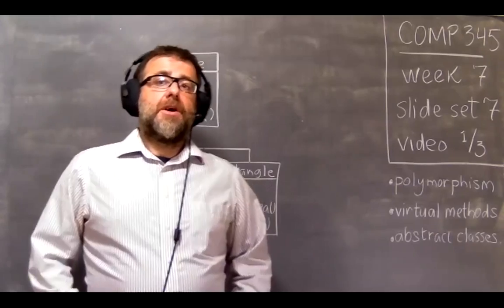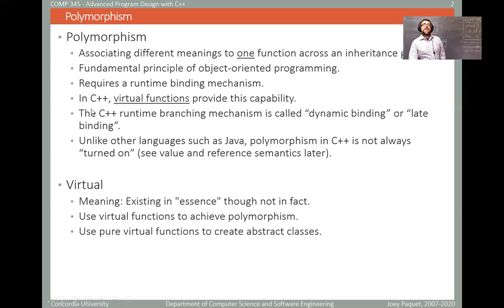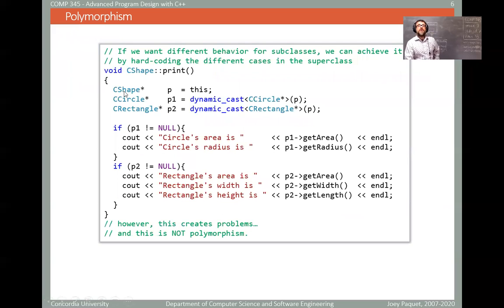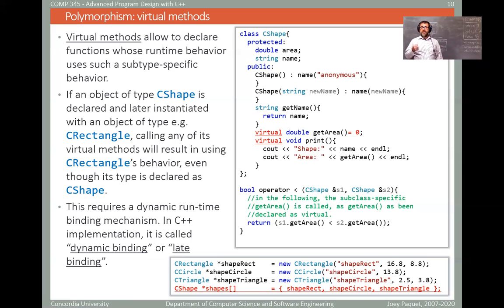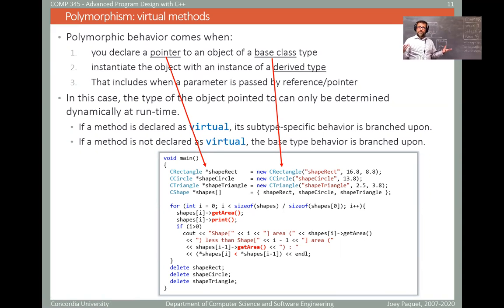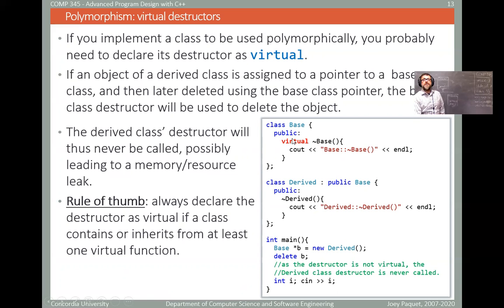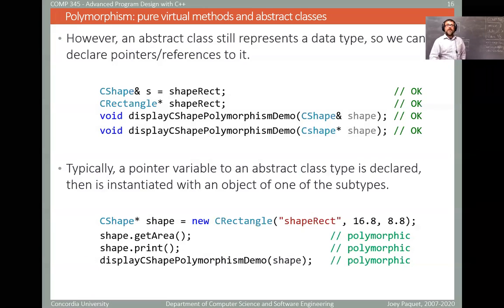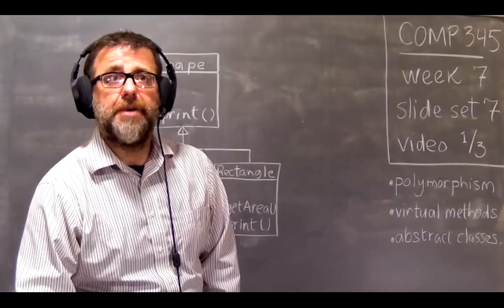COMP345 - Advanced Program Design with C++ - slide set 7 - part 1 of 3 - polymorphism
This video is for the course COMP345 (Advanced Program Design with C++) section D taught in the fall semester of 2020 at Concordia University, Montreal , Canada. It presents slide set #7, which introduces various concepts related to abstract classes and polymorphism in C++.